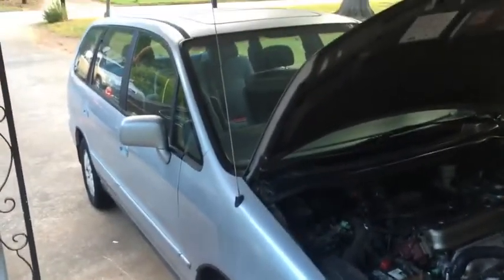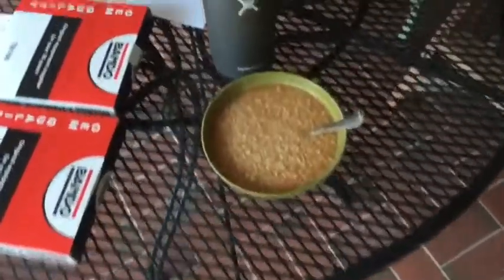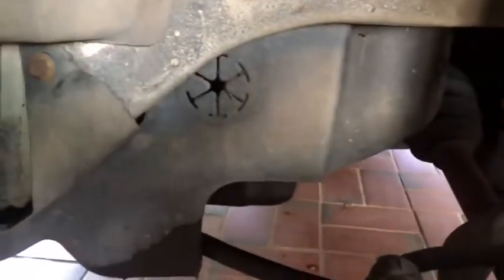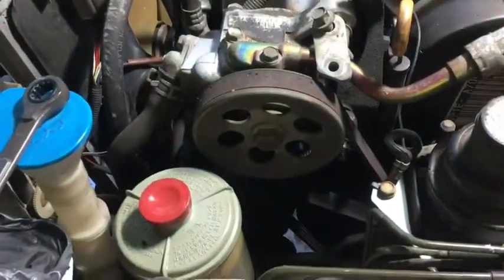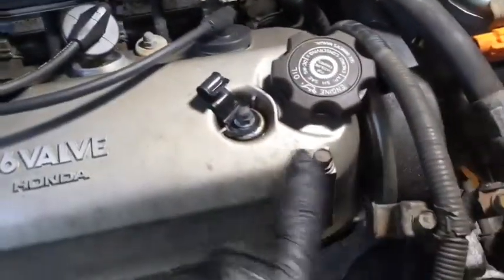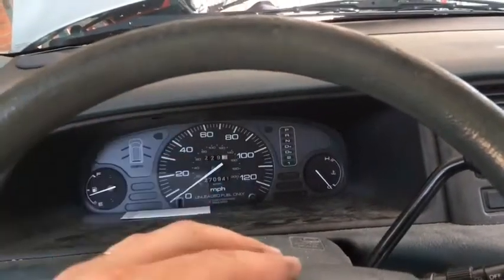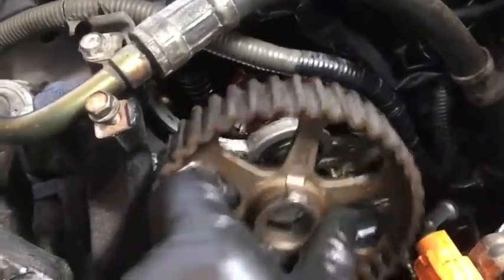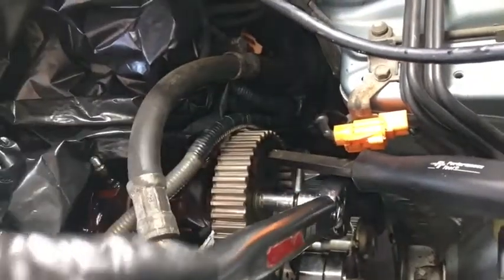How to change a timing belt on a Honda -- complete start to finish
0:00 Intro
0:12:34 Disconnecting battery
0:30:59 Removing engine bracket
0:34:16 Removing valve cover
0:37:06 Putting car in neutral with battery disconnected
0:37:35 The timing belt kit
0:39:01 Removing the crankshaft bolt
0:44:50 Locking the balance shaft
0:47:46 Removing sprockets/pulleys
0:49:21 Removing crankshaft pulley
0:53:57 Removing camshaft pulley
1:00:08 Water pump
1:04:45 Seals
1:12:19 Installation